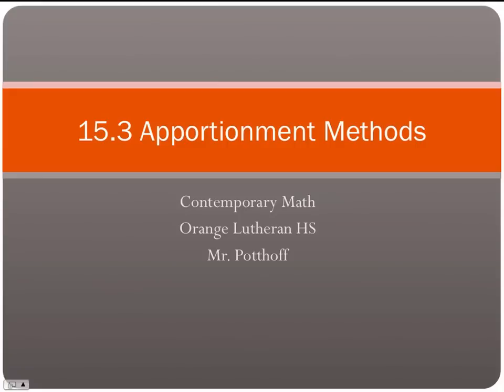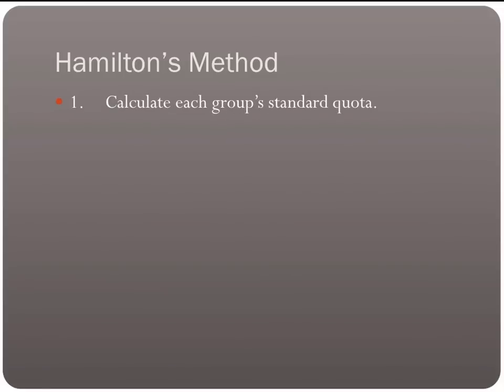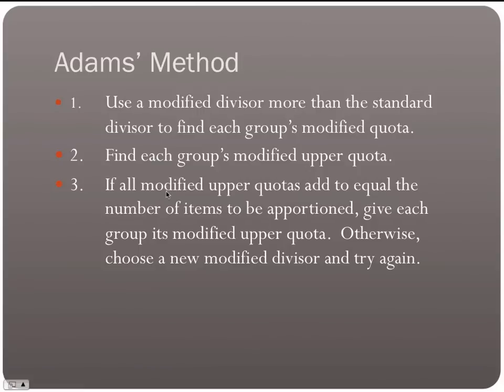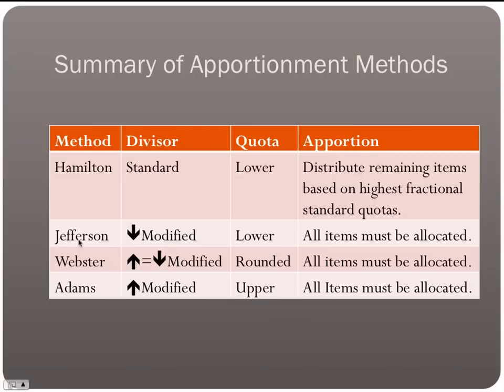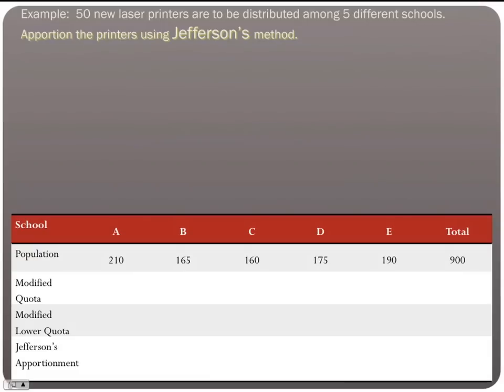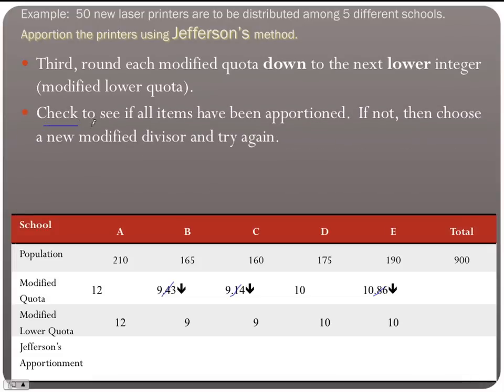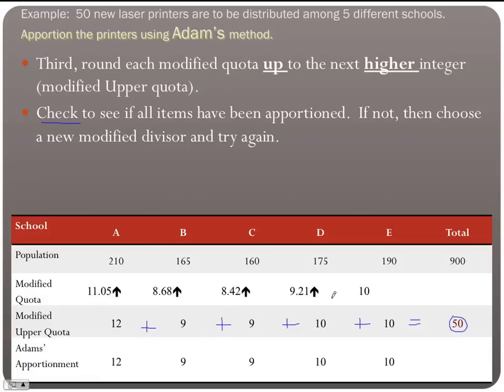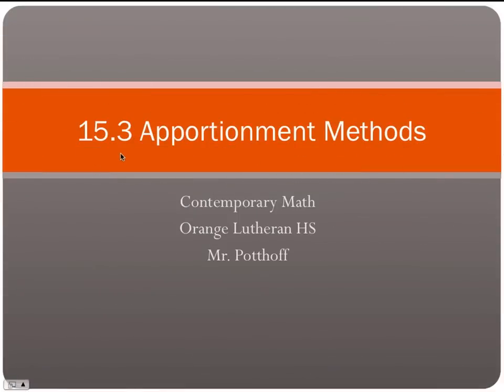CM Lecture 15 3 Apportionment Methods